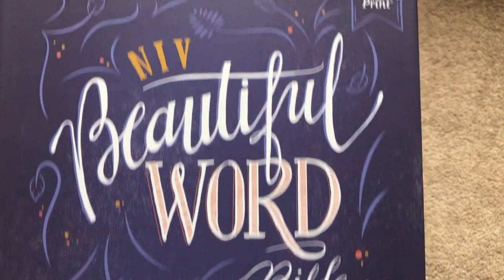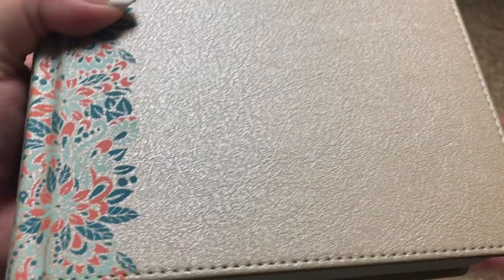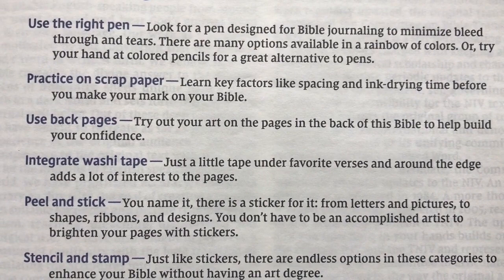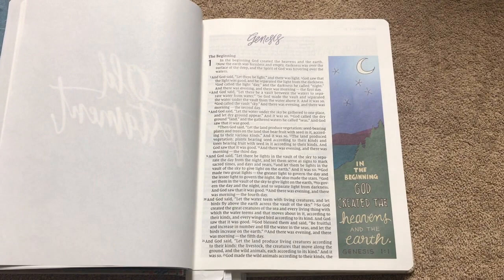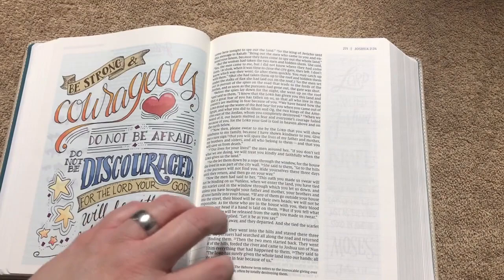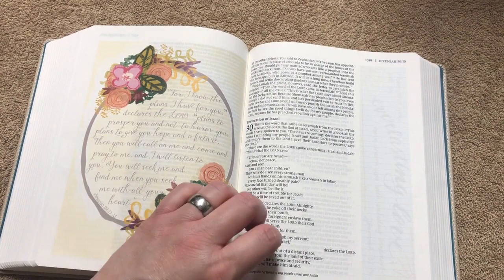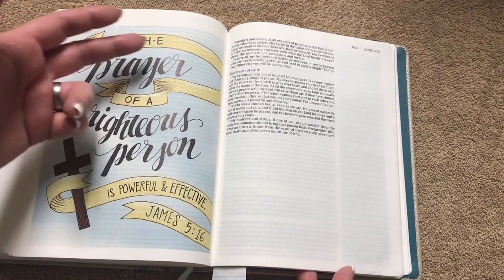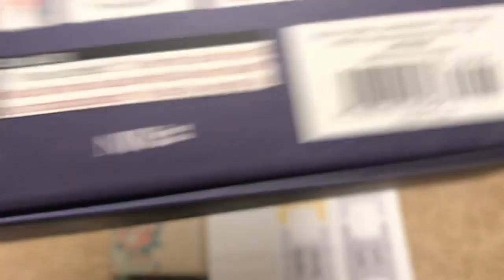NIV Beautiful Word Bible Review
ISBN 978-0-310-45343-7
NIV Beautiful Word Updated Edition with Peel & Stick Bible Tabs in Gold/Floral Leathersoft Overboard by Zondervan.

Now refreshed with 100 additional illustrations plus peel and stick Bible book tabs, the NIV Beautiful Word™ Bible, Updated Edition offers a one-of-a-kind visual treatment of Scripture.

If you would like to support my channel and donate to my Bible outreach ministry to provide Bibles to people who cannot afford one you can donate via PayPal or Patreon by using the links below: